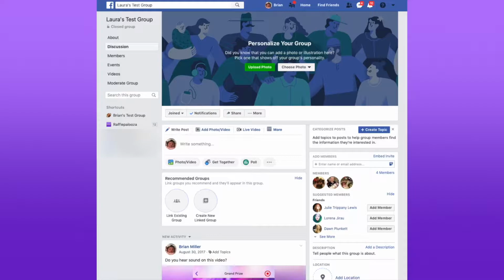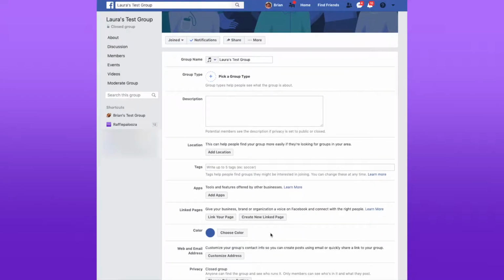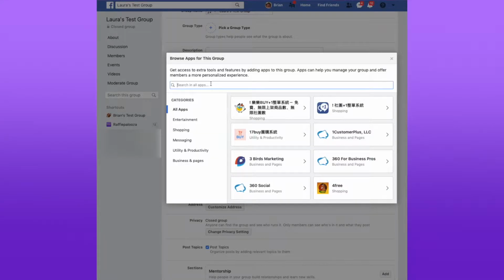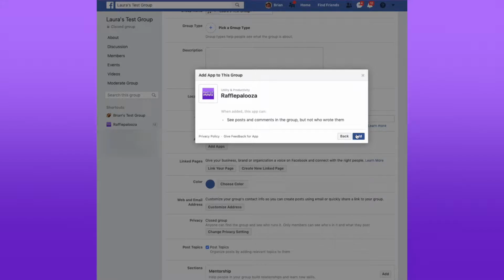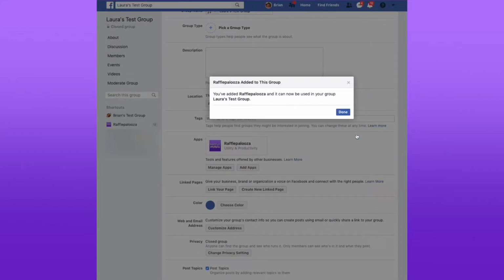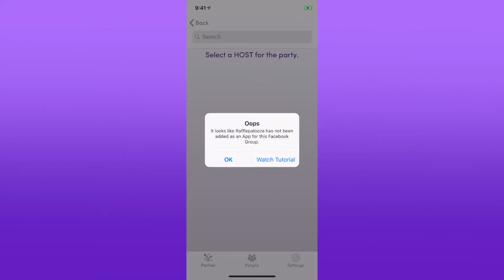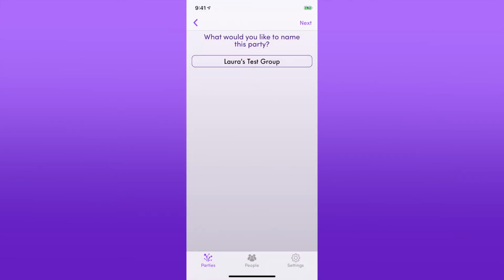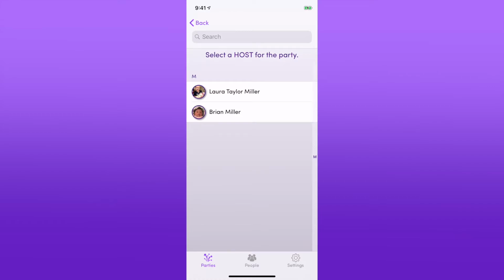Rafflepalooza - Setting up your Facebook Group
In this video I walk you through setting up your Facebook Group correctly so that it works with the Rafflepalooza app.